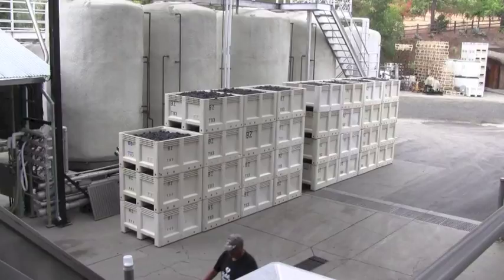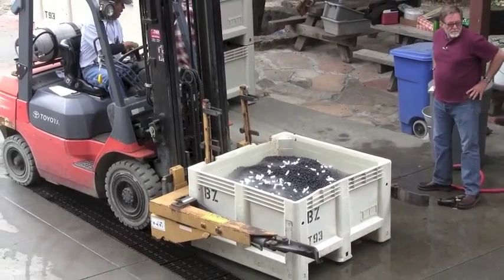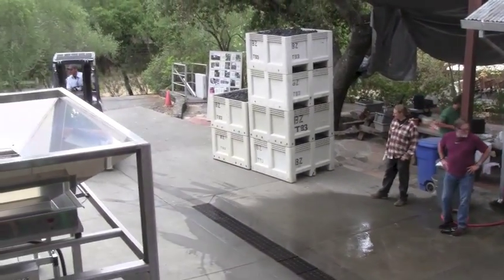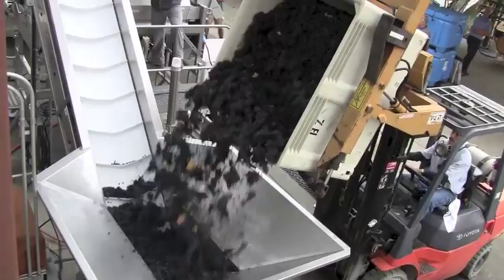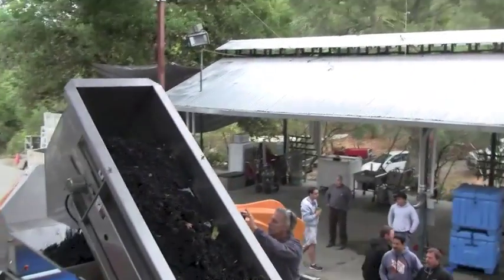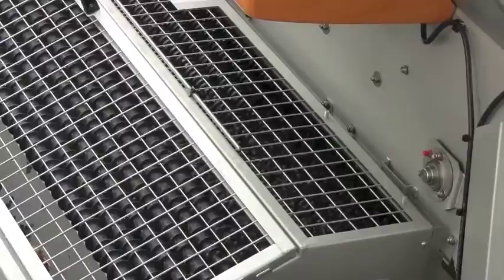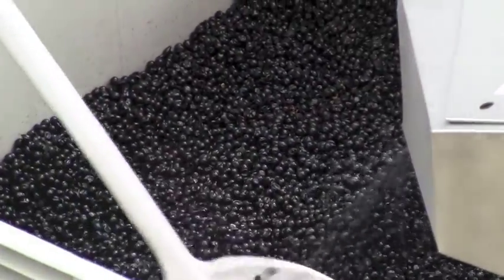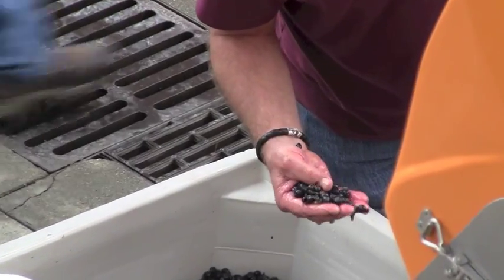Benziger's 2014 optical sorter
This little gem is going to help procure the highest quality fruit, why is that good for you? Wait til you taste it! Check out how it works.